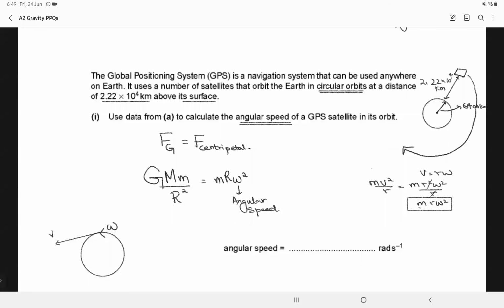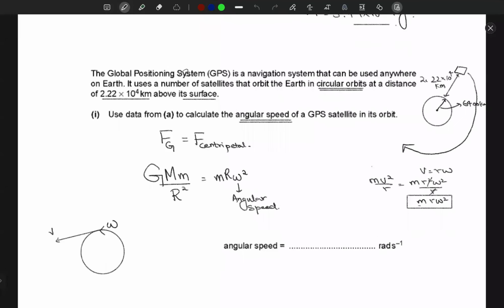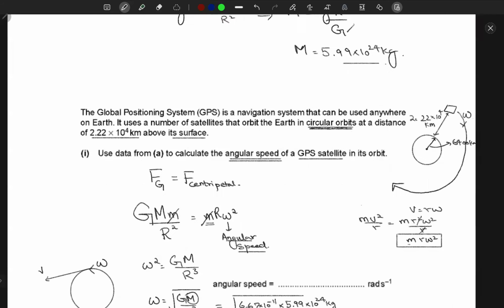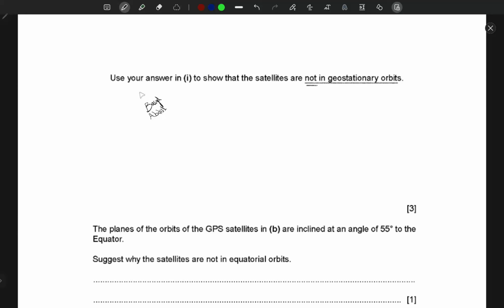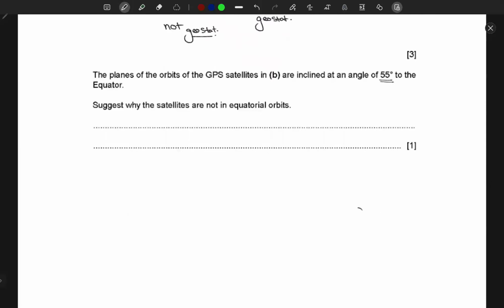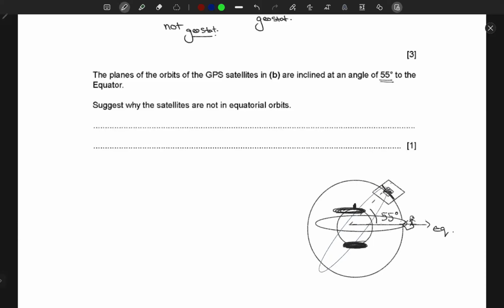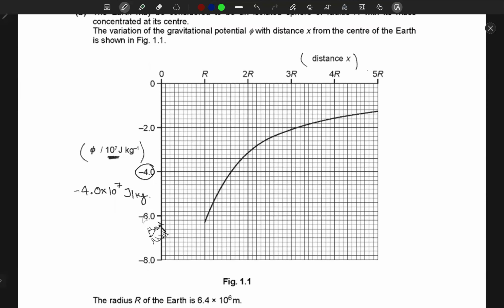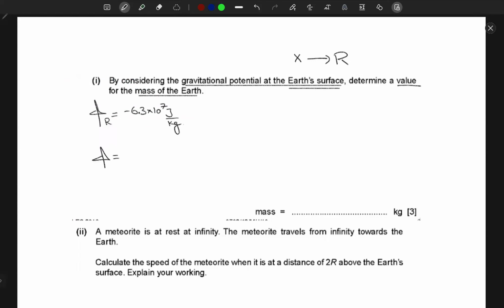A2 Level Physics - LIVE Lecture 7 - Gravitation Past Paper